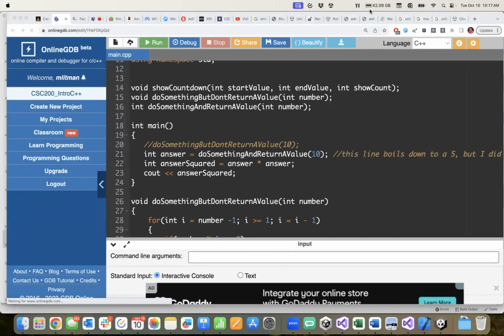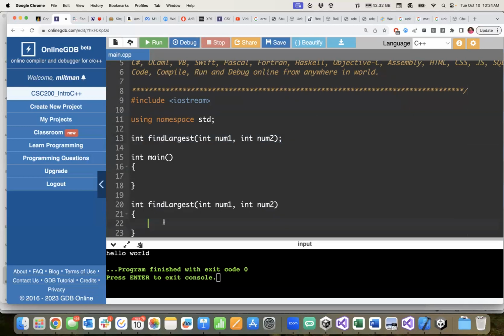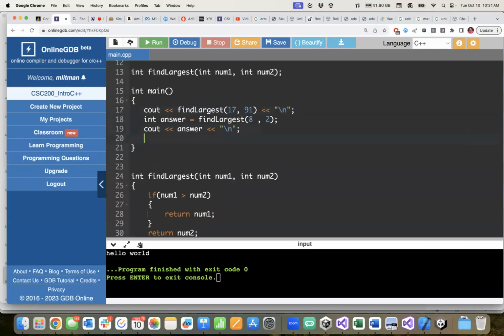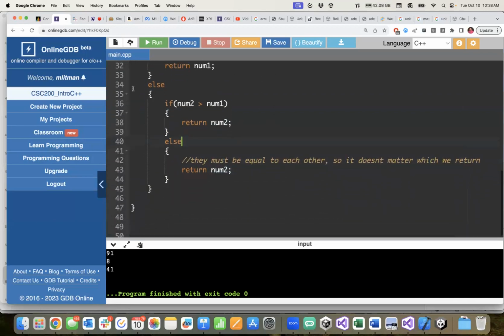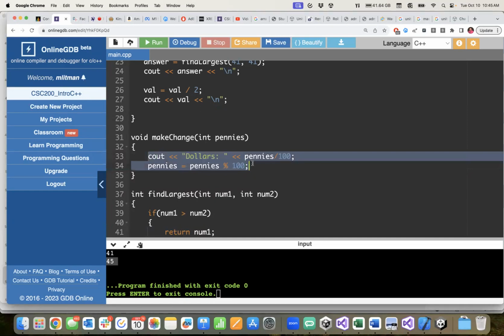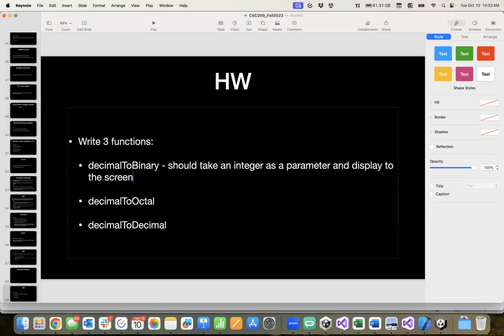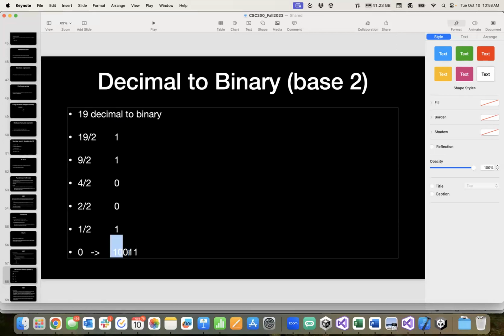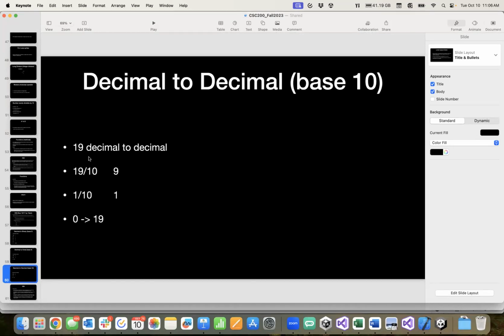CSC200 10/10/23 Decimal to Base conversion and more function fun!